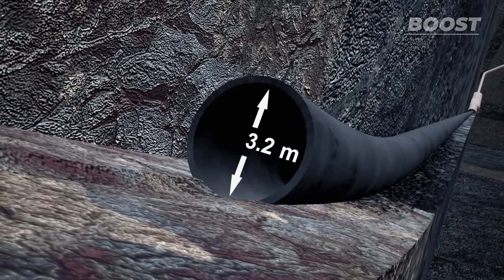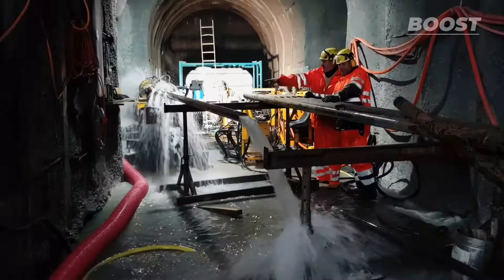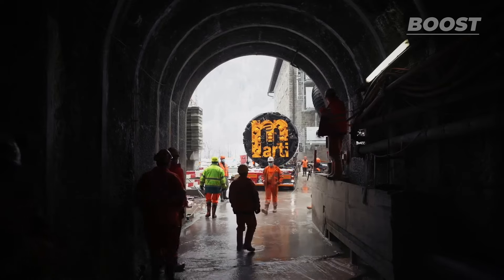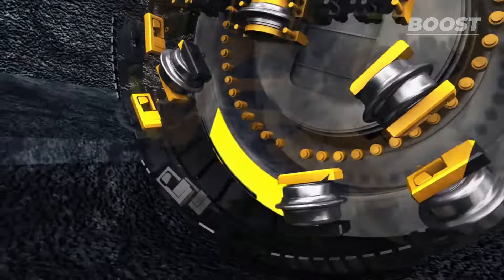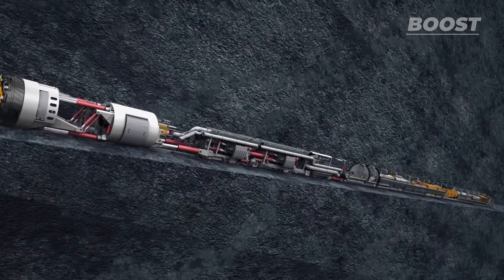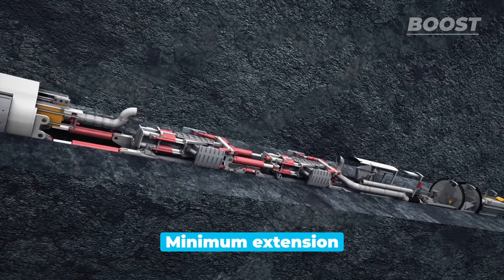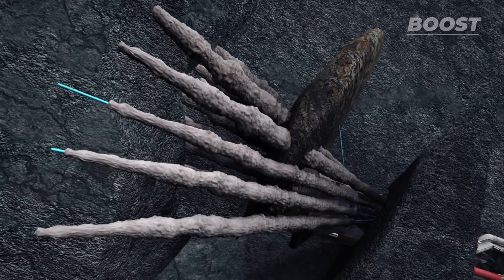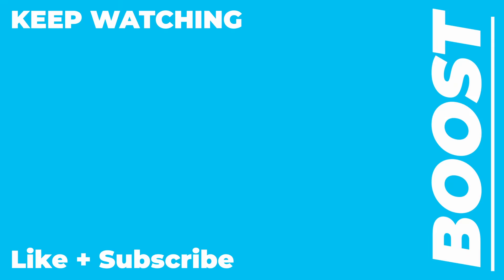Massive Tunnel Boring Machine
Boring machines for tunnel construction are some of the most technologically advanced machines in the world. But how do they work? In this video, you'll learn just that!

BOOST is THE channel for all things Megaprojects, Engineering & other exciting videos!

0:00 Tunnel Boring Machine
0:39 The project site
2:26 Risks of tunnel boring
4:24 How does the machine work?
8:13 Facing a critical issue